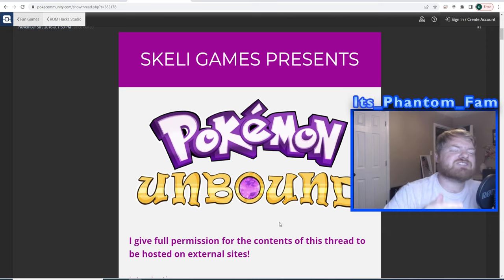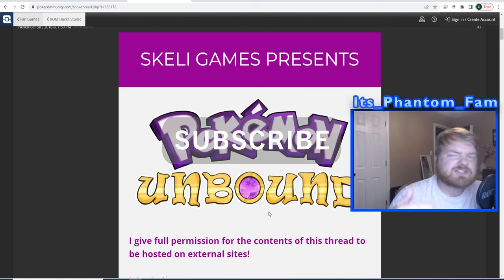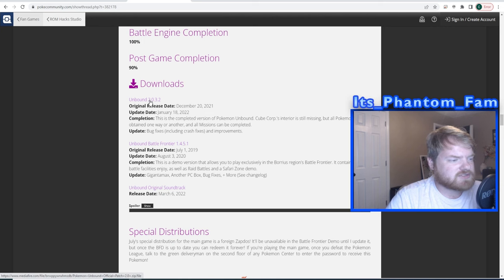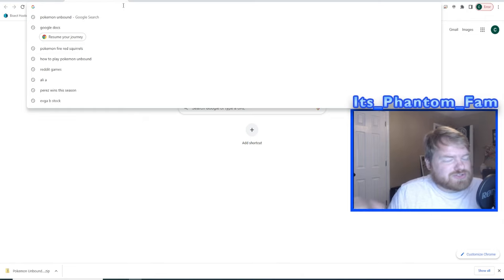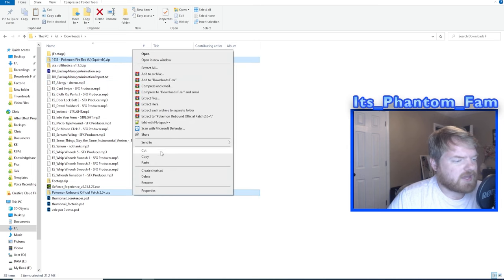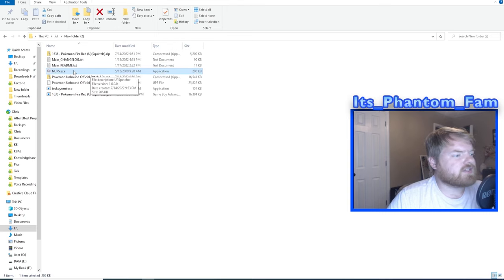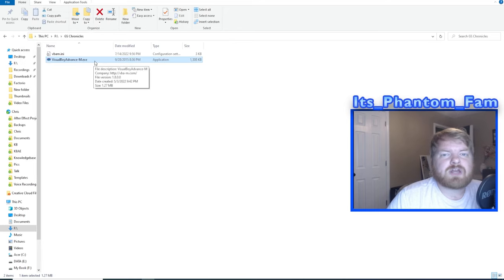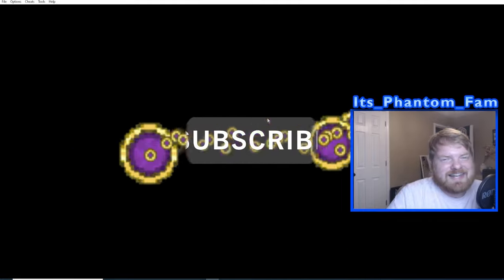How to Play Pokemon Unbound!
How to Download Pokemon Unbound!

Pokemon Unbound is a Pokemon Romhack that is very popular and a lot of fun! Downloading Pokemon Unbound is easy and with a few simple downloads and steps, Pokemon Unbound, the BEST Pokemon Romhack, will be playable for YOU!

Pokemon Squirrel Rom:
Can't show you where, but if you google something similar to what is above this text, you MAY find it :)

Live on:
Wednesdays: 7:30-10:30pm EST
Sundays: 1:30-4:30pm EST